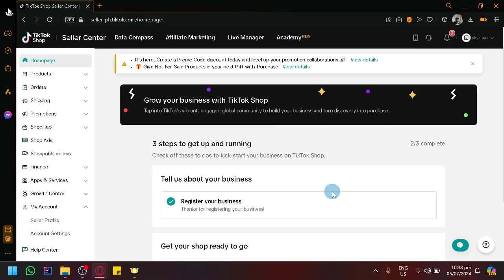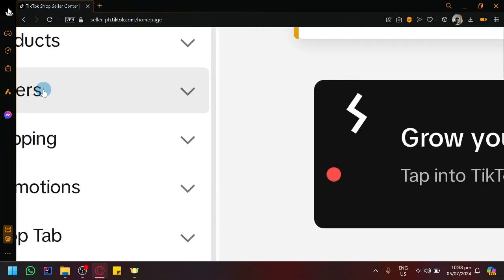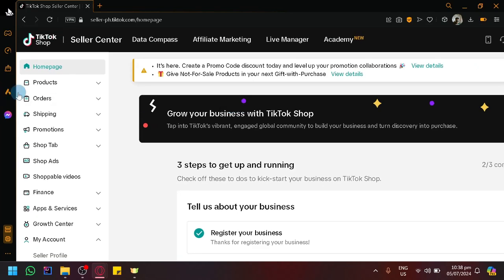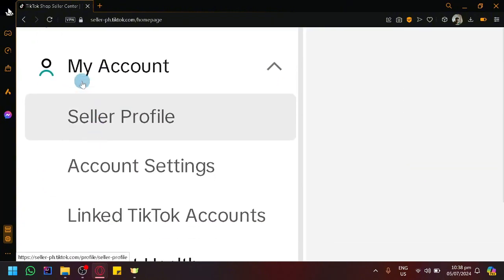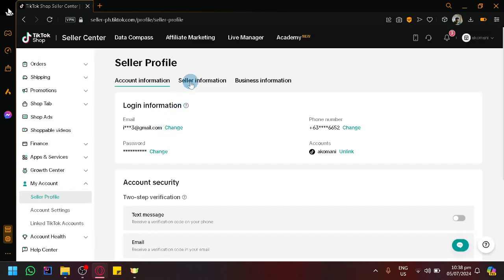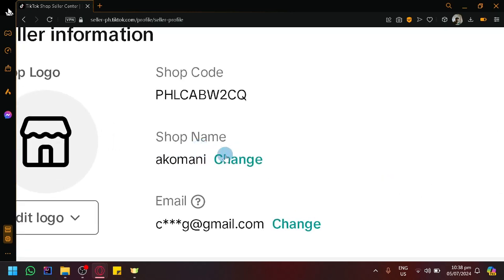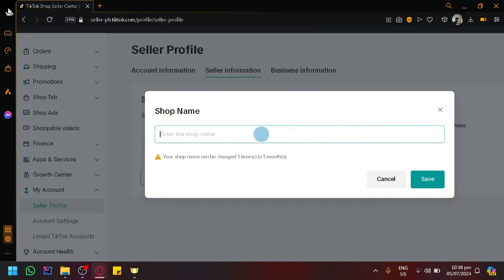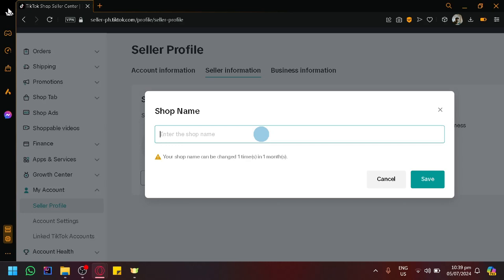How to Change Business Name in Tiktok Shop (Best Method).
Learn how to change your business name in your TikTok Shop using the best method in this easy tutorial. Update your shop name effortlessly!